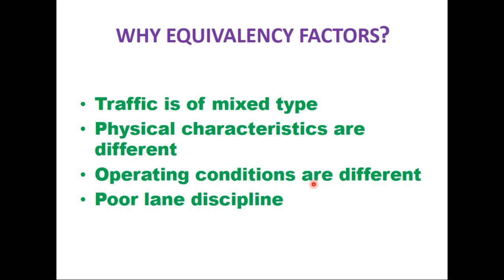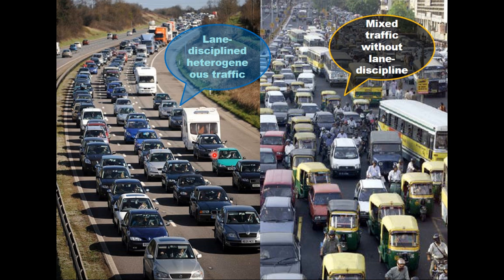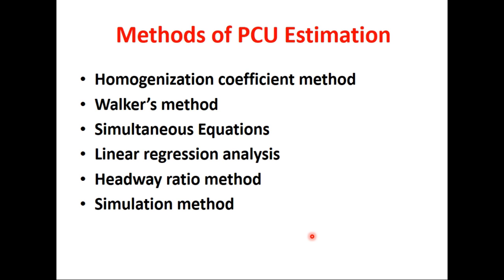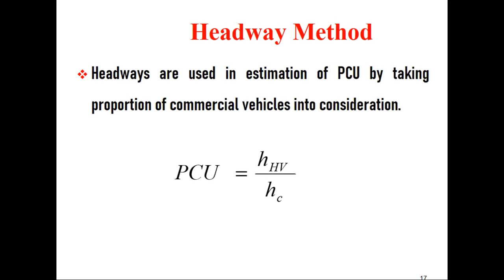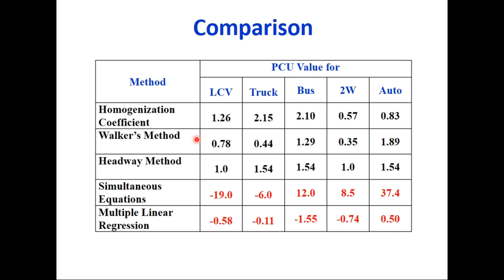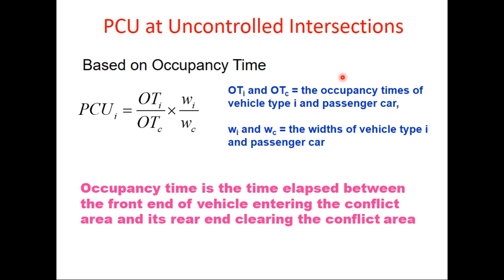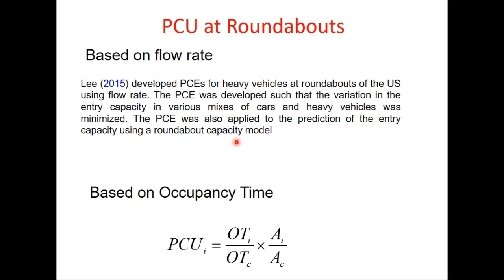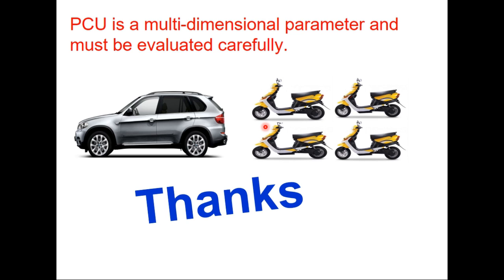Passenger Car Equivalency (PCE) Factors, Passenger car unit (PCU) - How and Why?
Simulation method of PCU estimation, overtaking, theoretical capacity, Chandra's method of PCU estimation, signal controlled intersections, PCU at signals, PCU at roundabouts, PCU at intersections, PCU at urban roads, PCU based on movement capacity, INDO-HCM,  PCU Based on delay, PCU, Based on departure headway at signals, PCU Based on Optimization of flow at signals,

My other videos in Traffic Engineering,